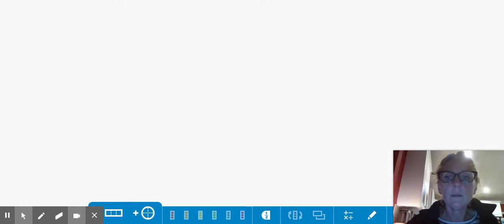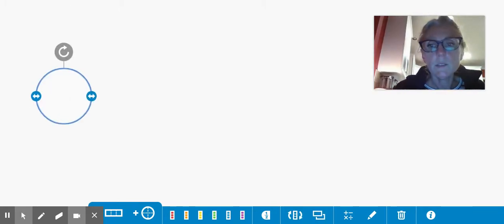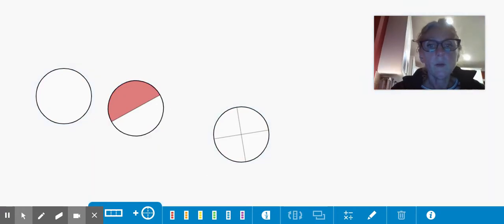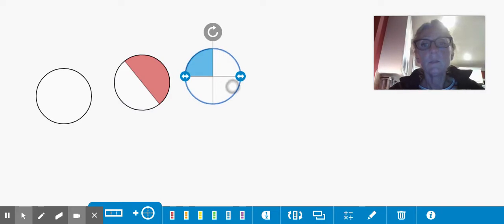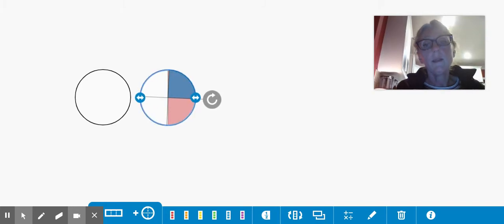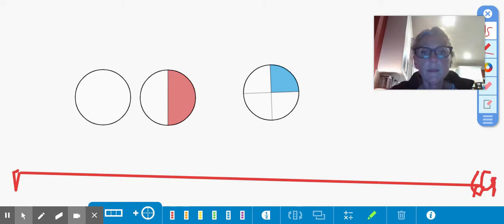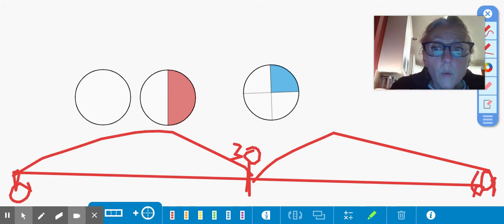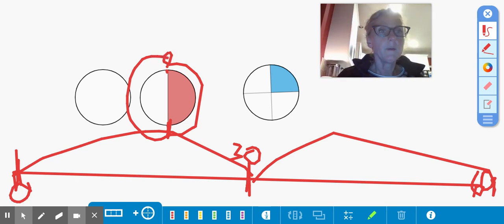Fractions by The Math Learning Center